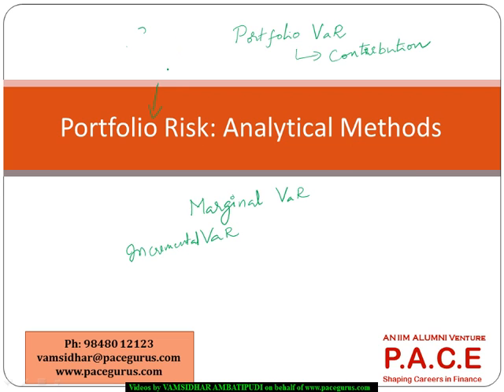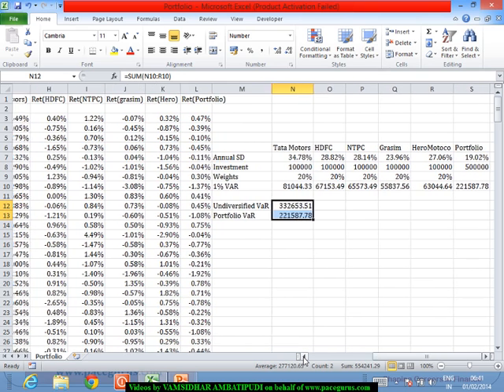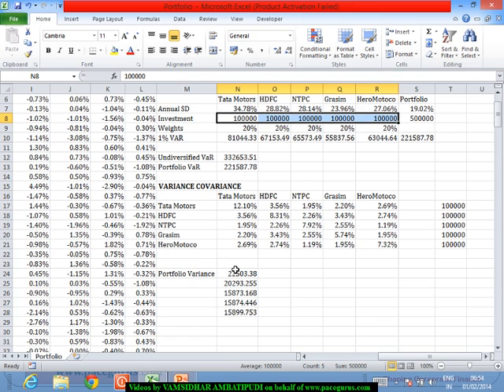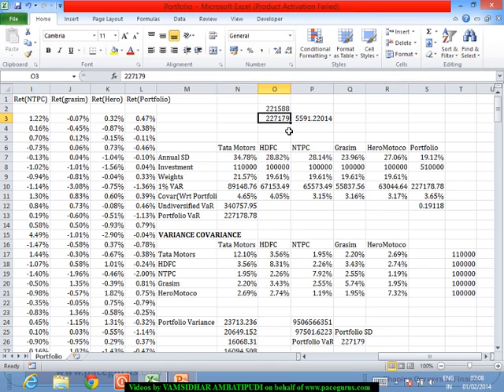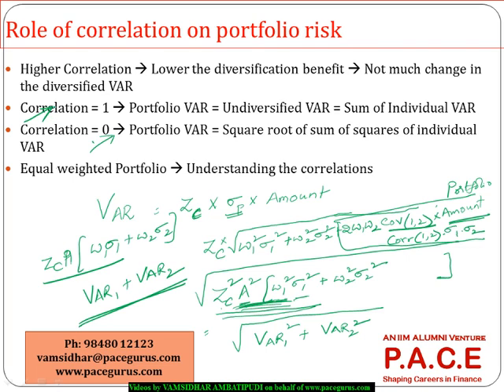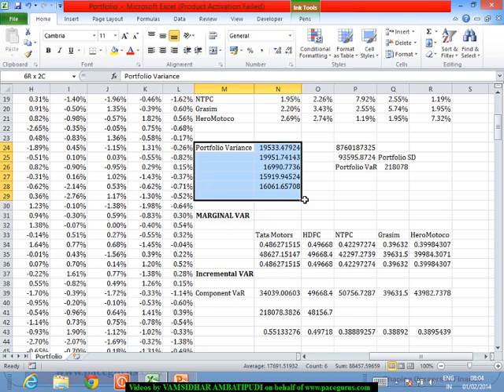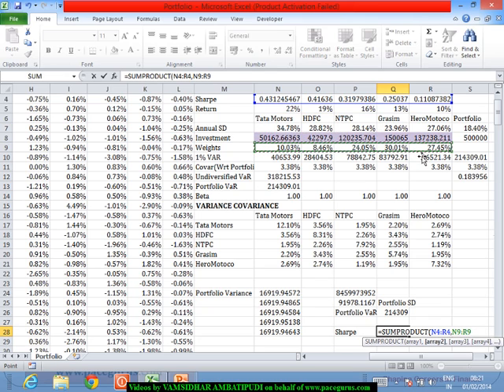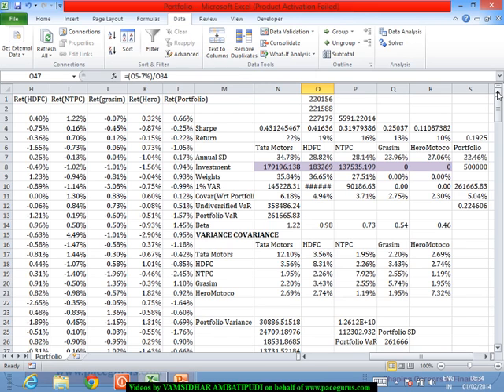Portfolio Risk Analytical Methods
Training on Portfolio Risk Analytical Methods by Vamsidhar Ambatipudi